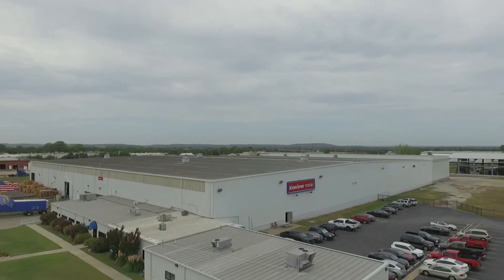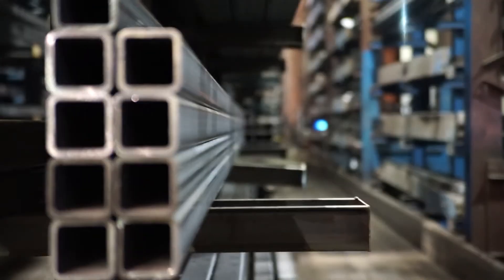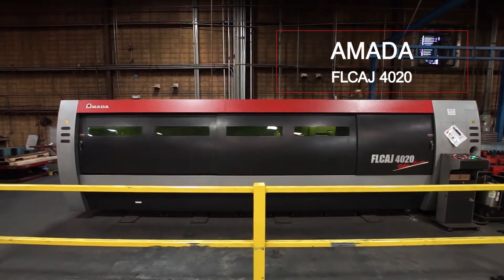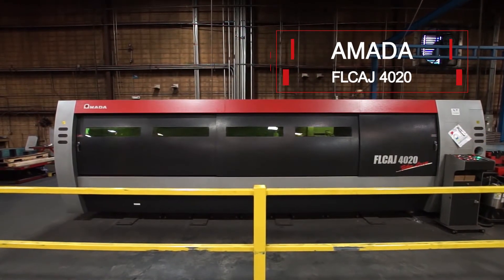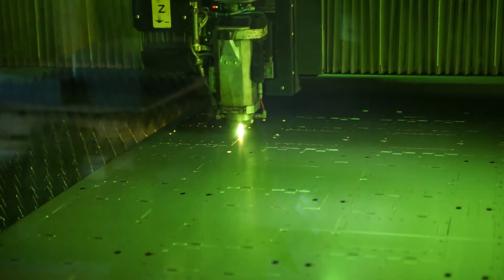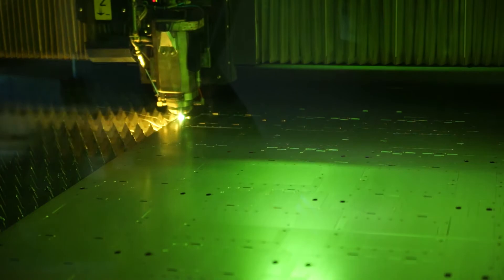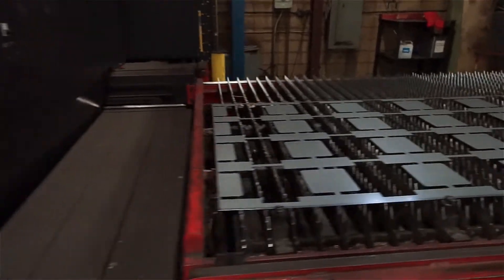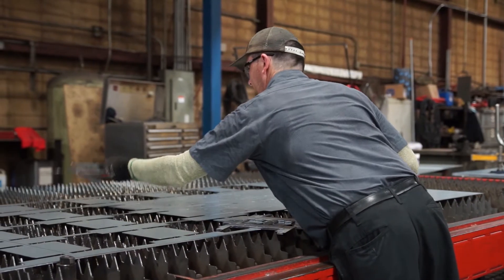AMADA FLCAJ 4020 | Kloeckner Metals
The fiber laser is an AMADA FLCAJ 4020. This machine is unbelievably fast but still offers a clean cut. It has the ability to process a longer sheet with less energy. The FLCAJ 4020 provides a first class product to our customers on time, every time.